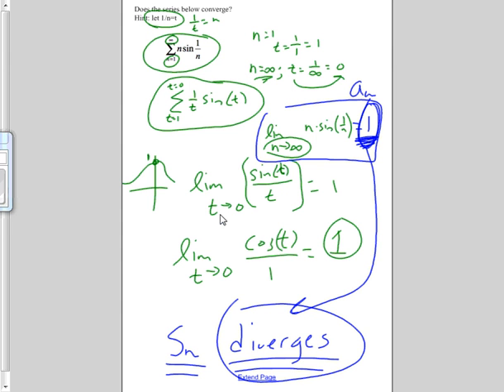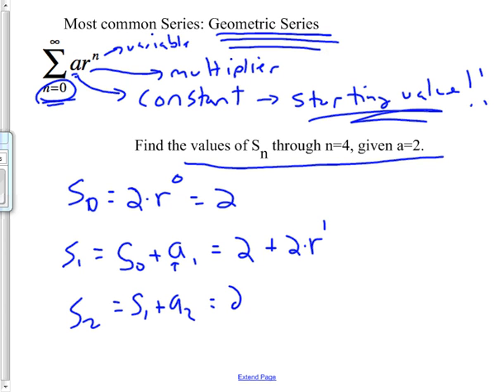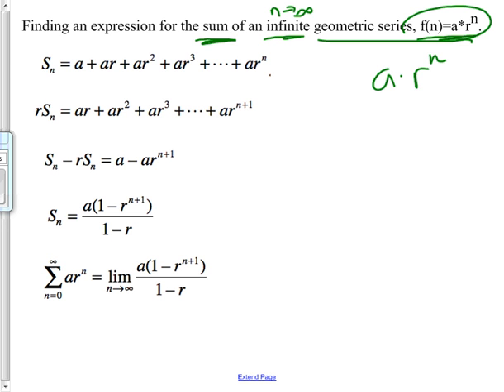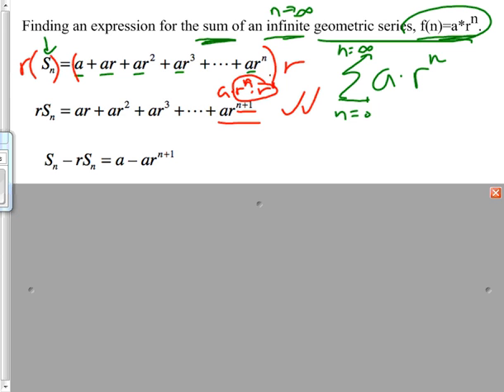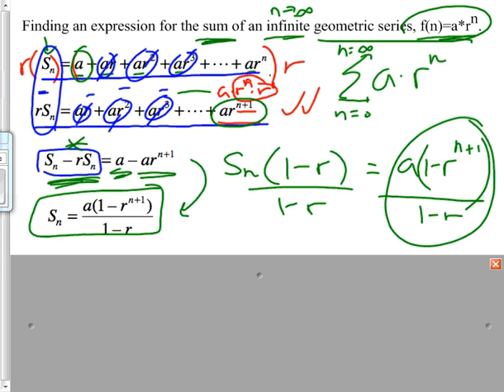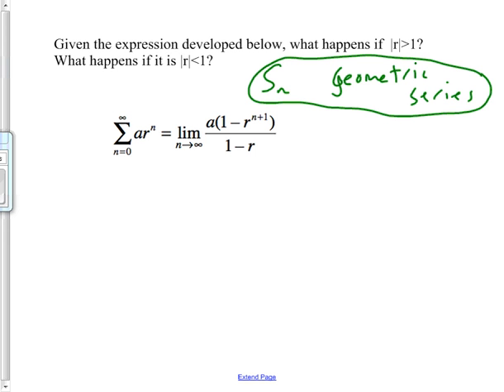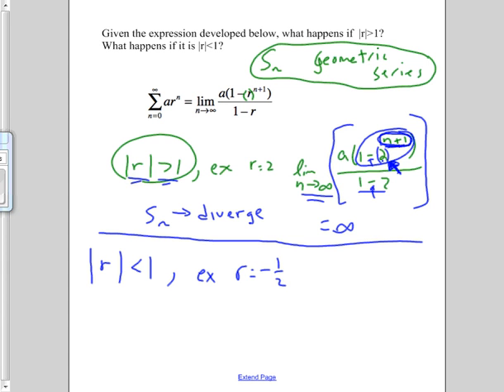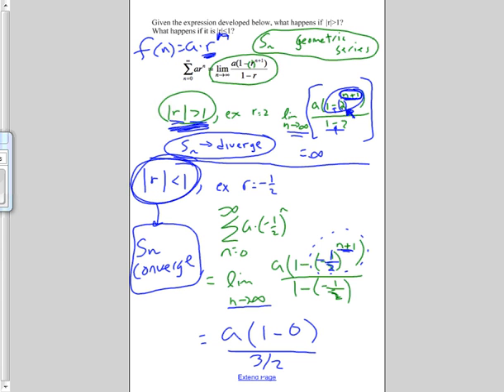11 2 c